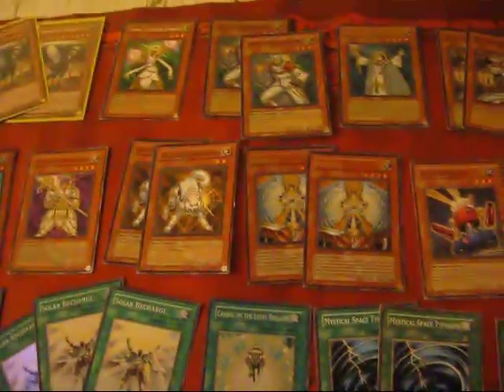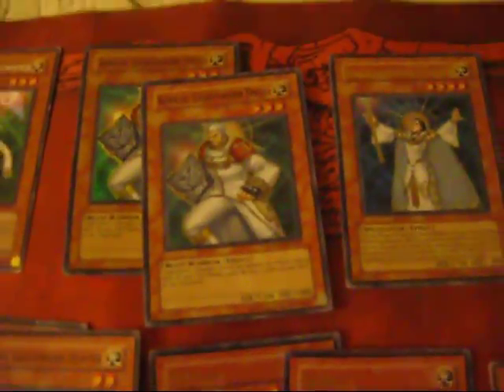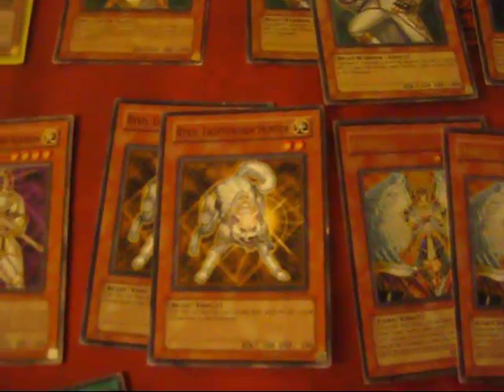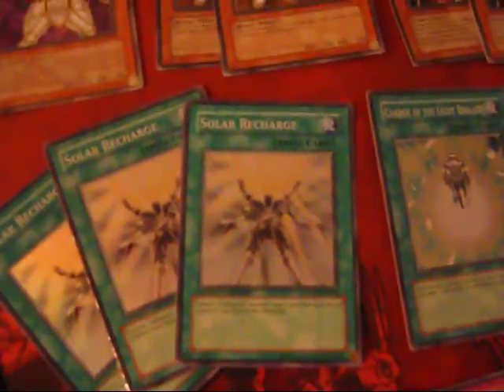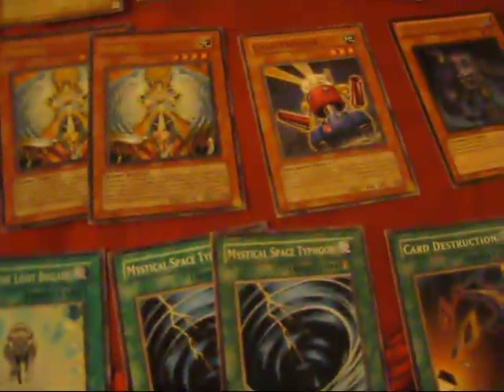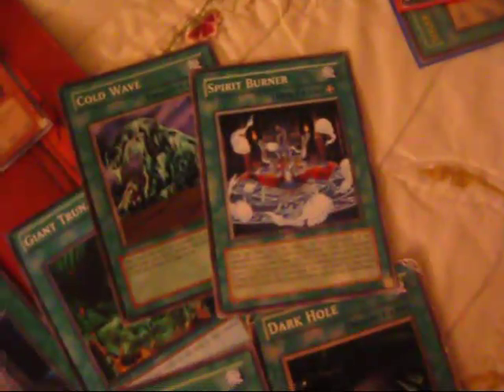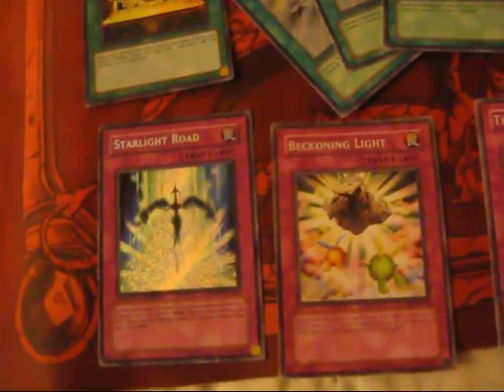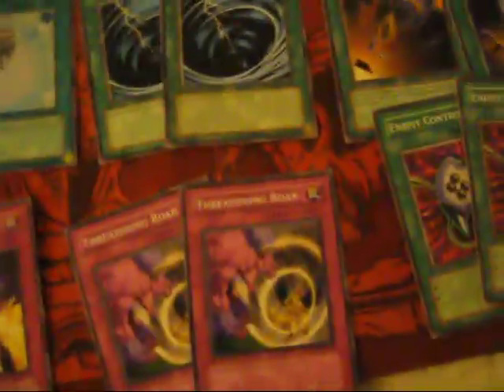Lightsworn Deck for Trade/Sale (ArkusSworn)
This deck is for trade or sell. Send me a PM.